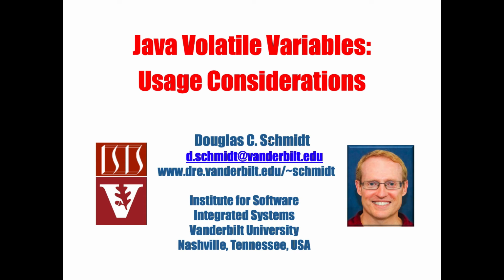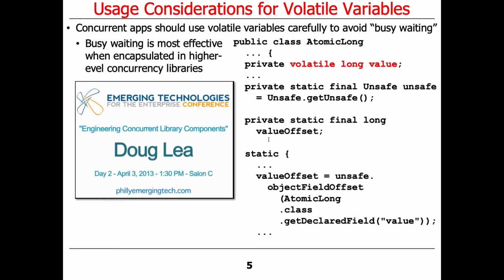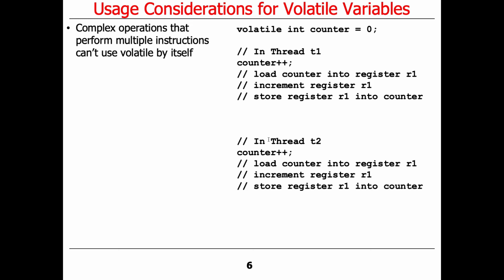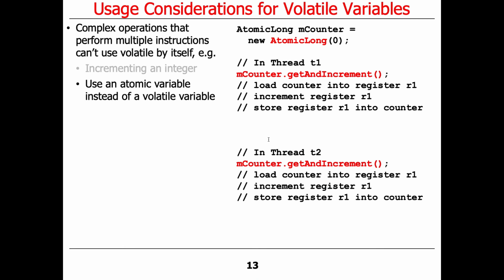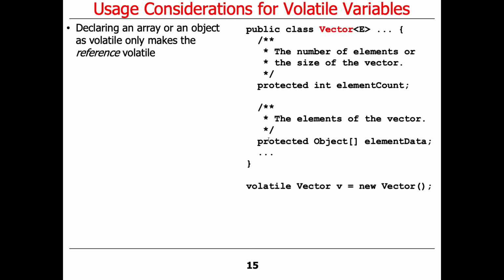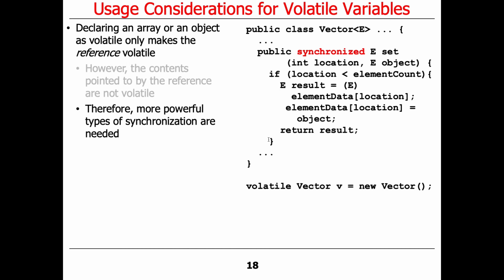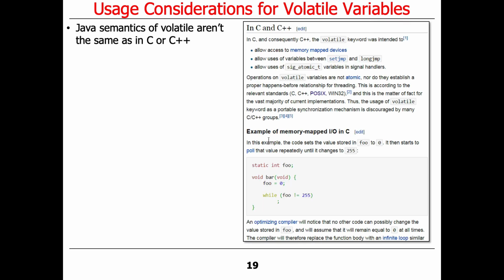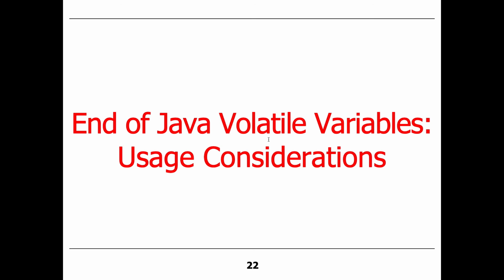Java Volatile Variables: Usage Considerations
This video examines usage considerations to take into account when using Java volatile variables.